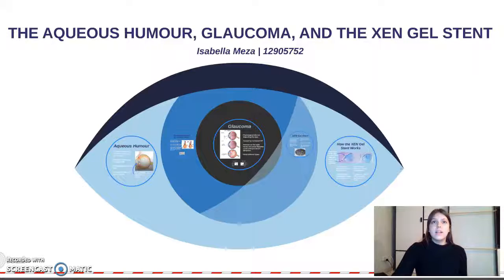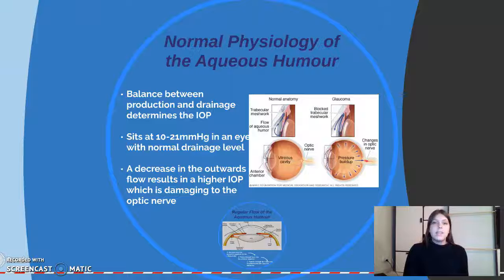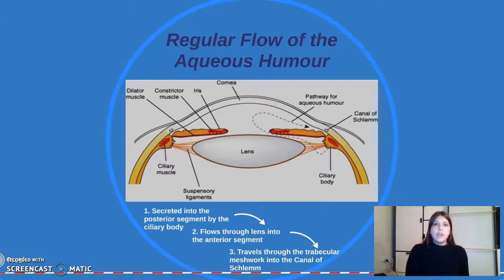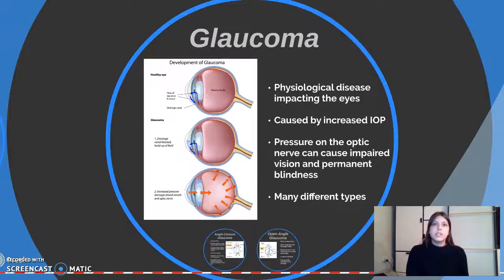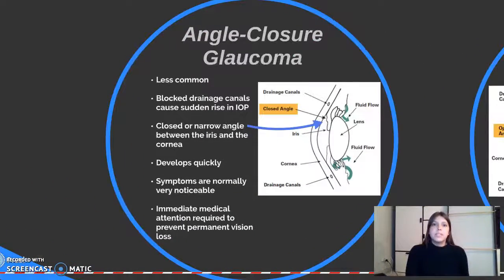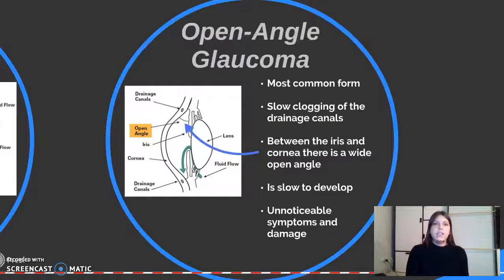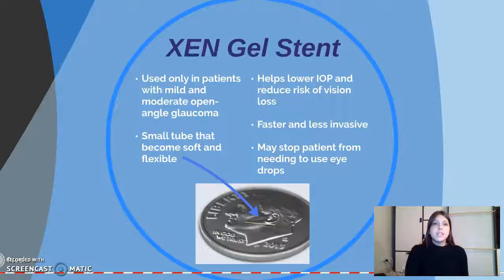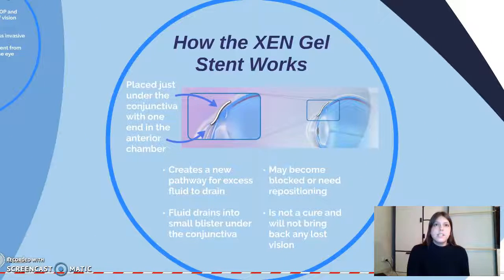The Aqueous Humour, Glaucoma, and the XEN Gel Stent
Physiological Systems Assignment